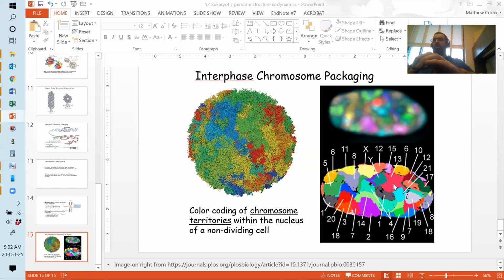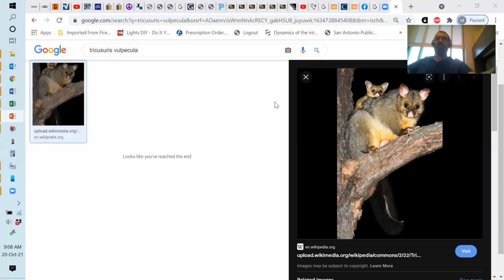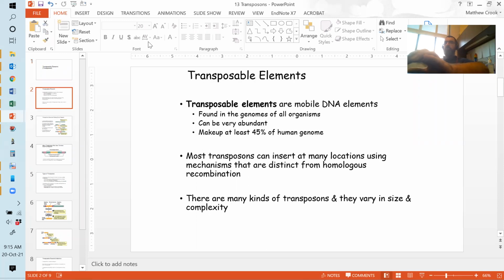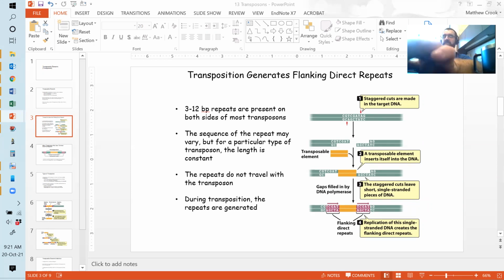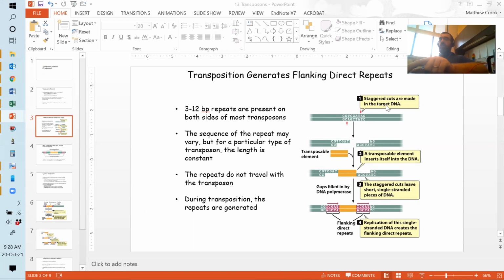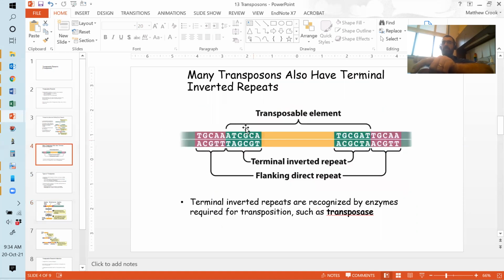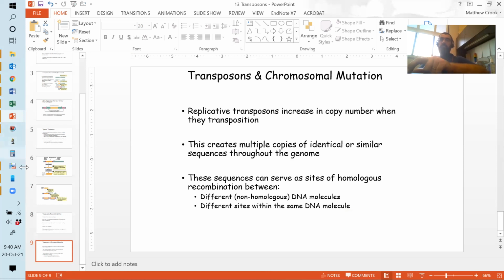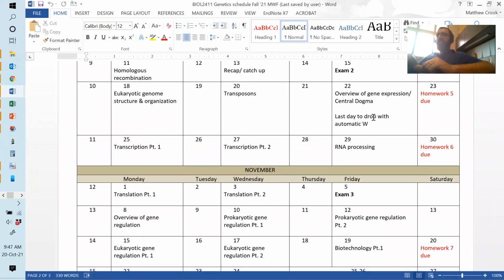20 10 Genetics